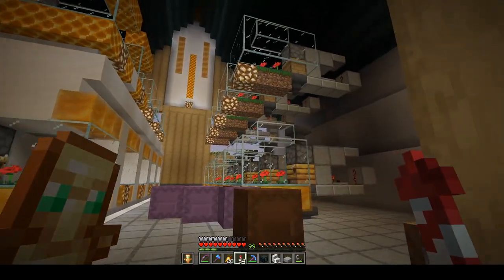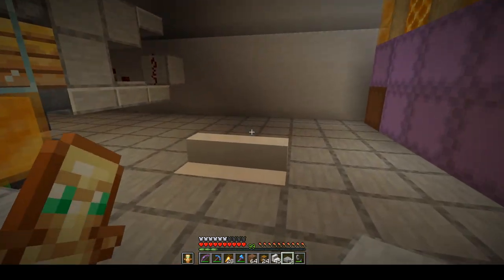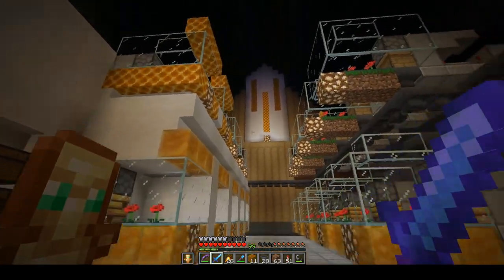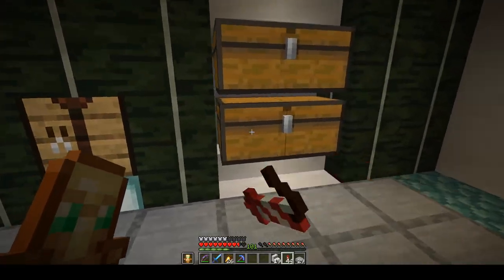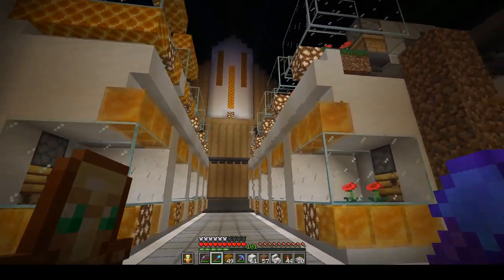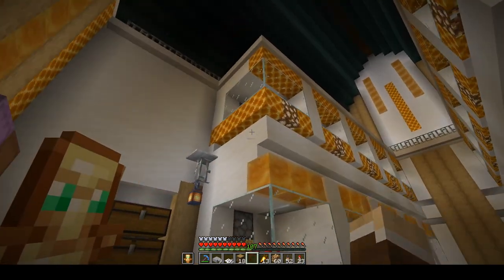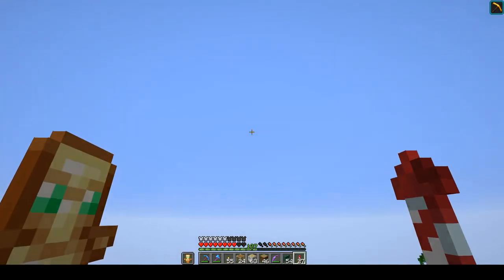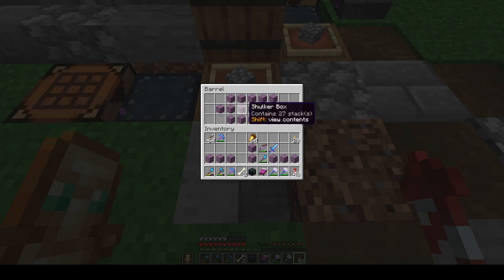BroCraft: Episode 2 - Bees and terraforming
In this episode we complete the interior and legs to the bee farm, and complete a load of terraforming around the base.